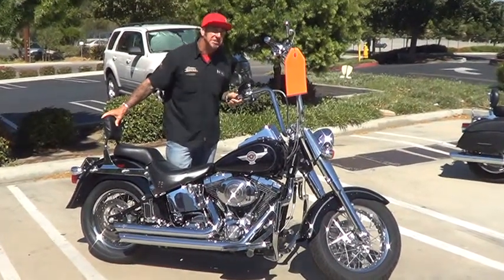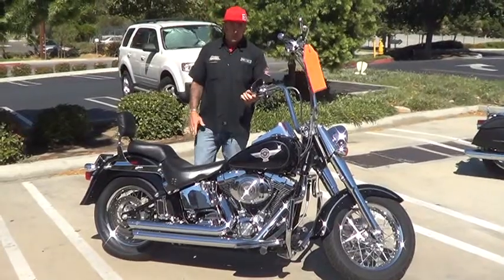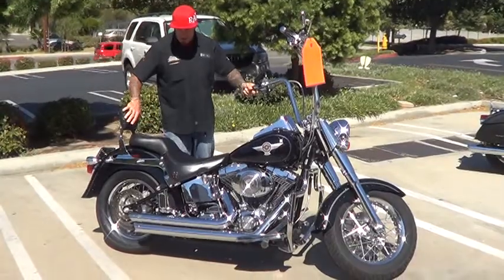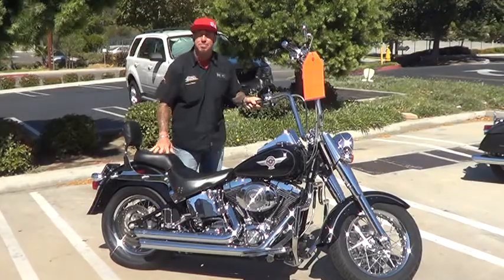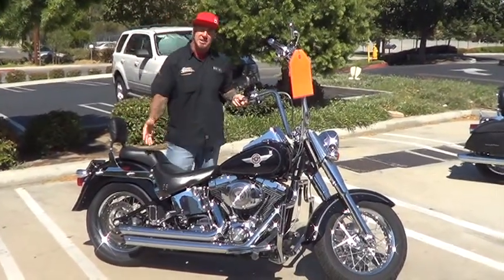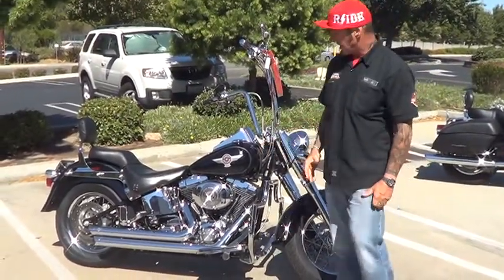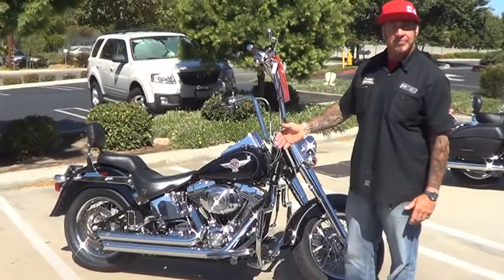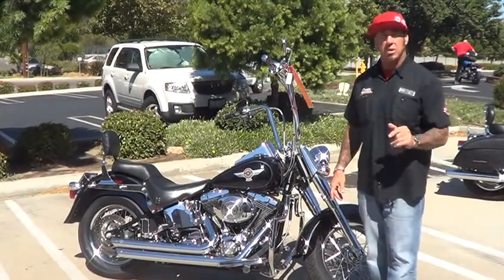2006 FLSTFI, Softail FatBoy, black